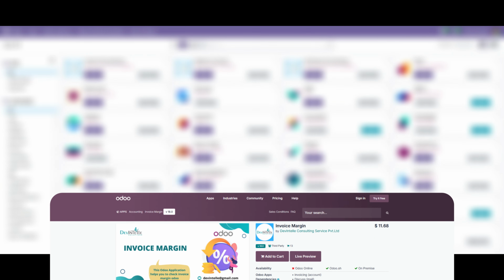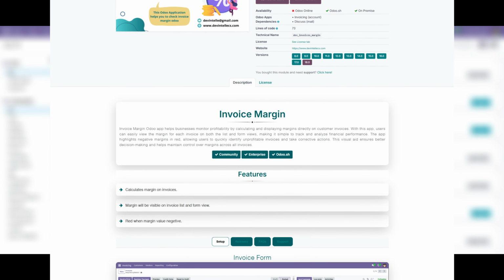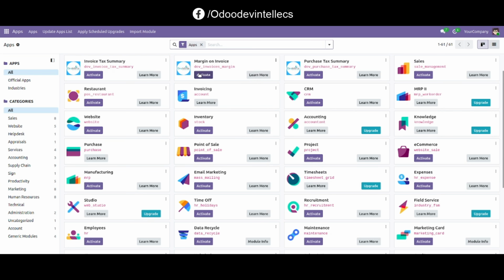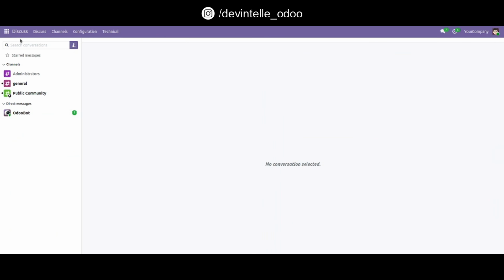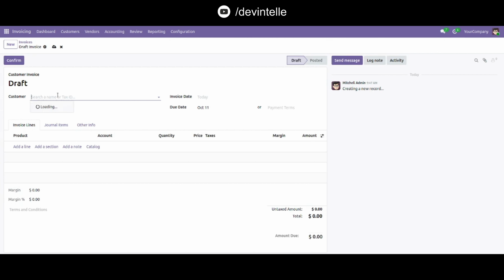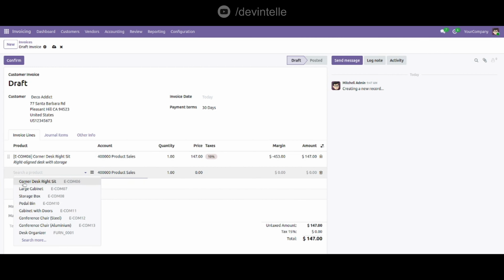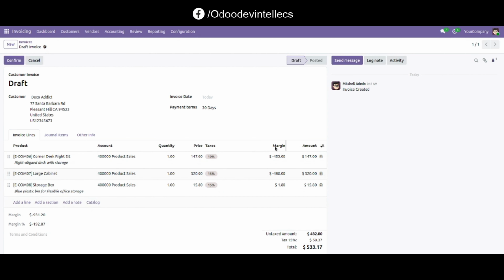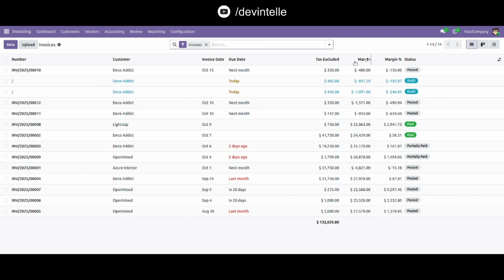How To Check Invoice Margin In Odoo ?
Understand how to check and analyze invoice margins in Odoo to measure your business profitability. This guide helps users monitor product-wise and customer-wise margins directly from sales or accounting modules. Stay informed about your revenue, costs, and profit percentage for smarter decision-making in Odoo.

Features:

✅ View Margin on Each Invoice

✅ Track Profit & Loss per Order

✅ Analyze Product-Wise Margins

✅ Compare Revenue vs Cost Automatically

✅ Access Margin Reports from Accounting

skype : devintelle